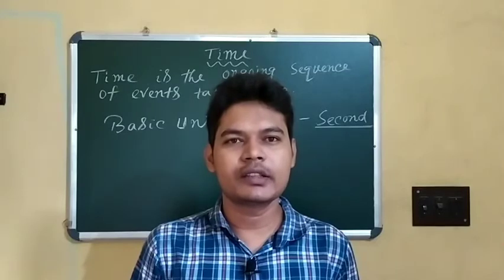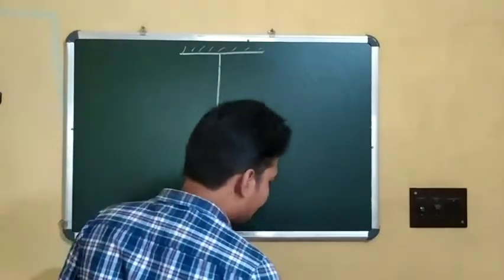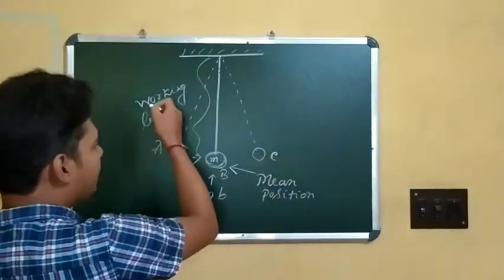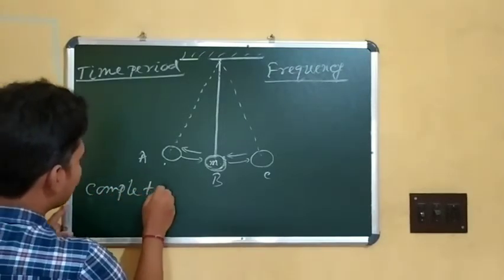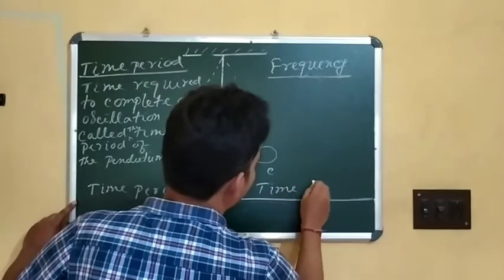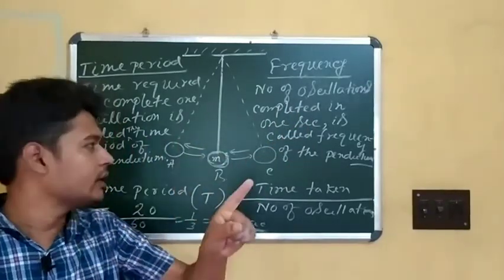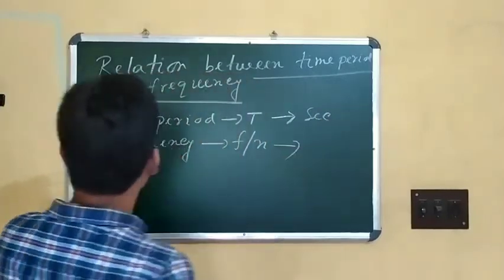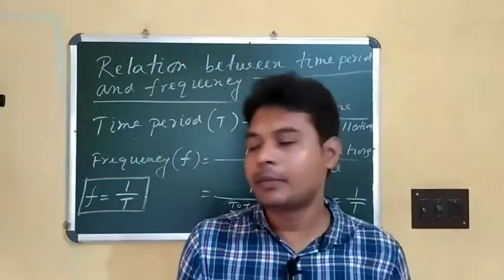Class 7|physics|Time|what is time|what is simple pendulum|Time period & frequency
Time
What is time.device used in early days to measure time.time period and frequency.relation between them.